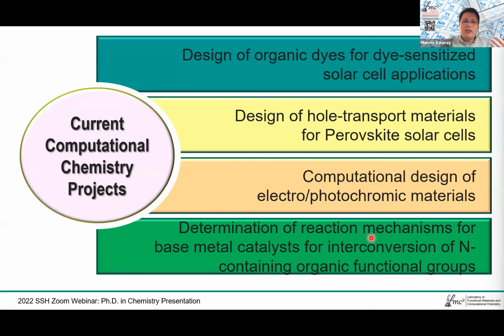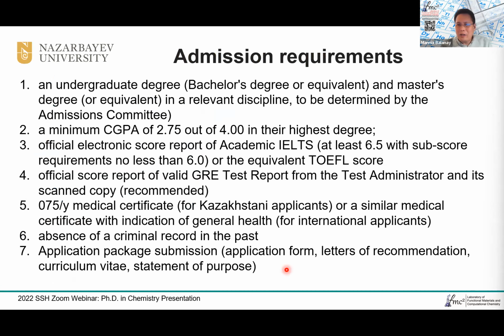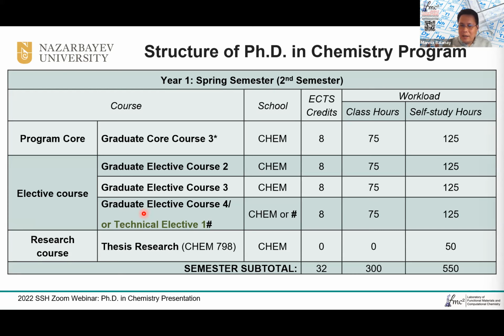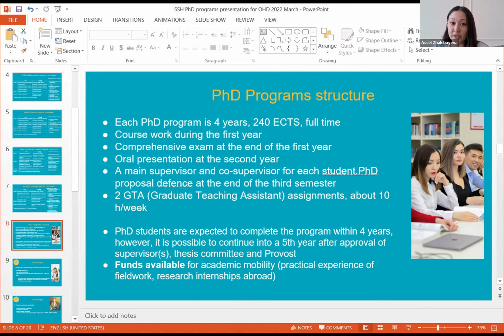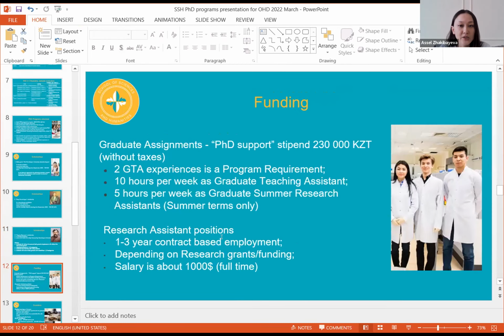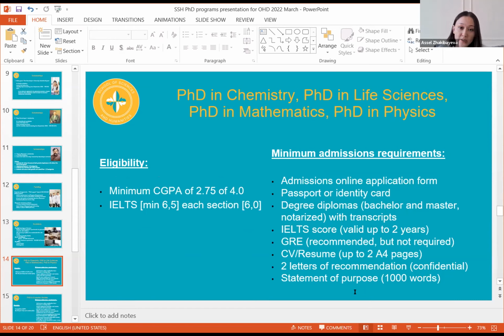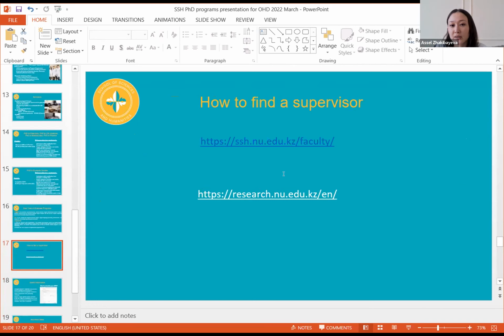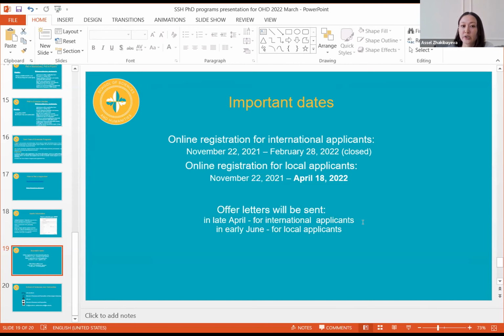Info session: PhD in Chemistry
The School of Sciences and Humanities offers a brand new PhD program in Chemistry. Watch the info session and learn more about the program and its requirements.